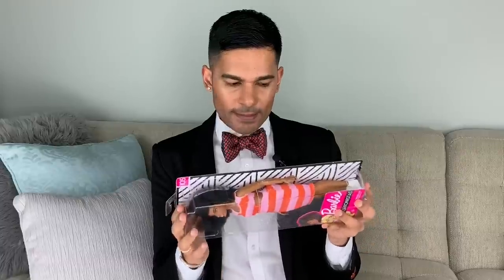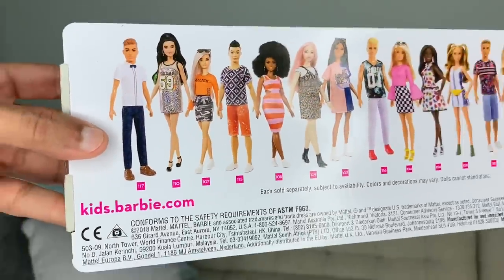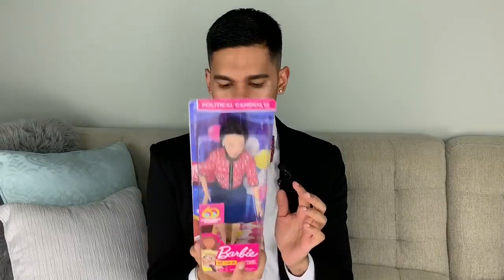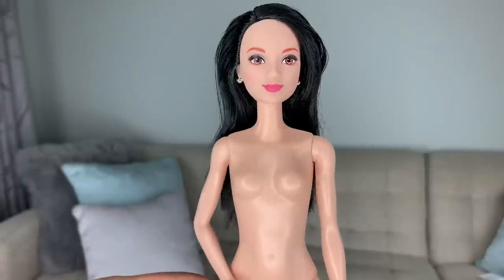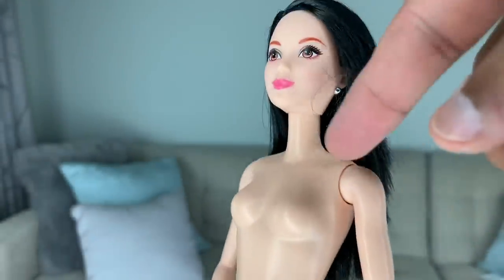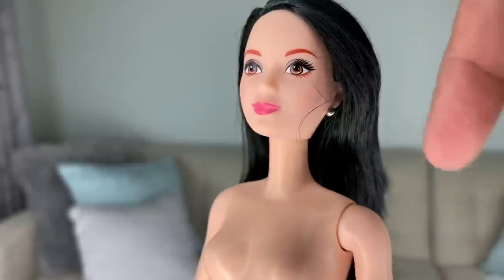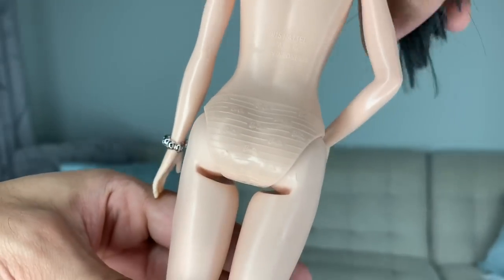POLITICAL CANDIDATE + FASHIONISTA CURVY 105 Barbie Dolls - Mattel PR Unboxing - Review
A big thank you to Mattel for sponsoring my video today! And for sending me this amazing PR box full of gorgeous Barbie dolls as part of Barbie's 60th Anniversary Celebration. Today, I'm deboxing and reviewing Barbie Fashionistas Curvy 105 doll and Barbie 60th Anniversary Political Candidate doll from the 2019 Mainline collections.

Adore them both! Like I've mentioned before, this is a such a fun experience for me since I don't generally get a chance to interact with many Barbie mainline collections. Curvy 105 is so, SO cute! I'm loving her curly hair and cutout bold stripes dress. Political Candidate is very of-the-moment and you guys know I'm all about girl power. Love her chic little Chanel-inspired blouse paired with a lovely pencil skirt.

THUMBS UP for Barbie!!

Bow tie I'm wearing in this video: Suresh New York

xoxo
Suresh